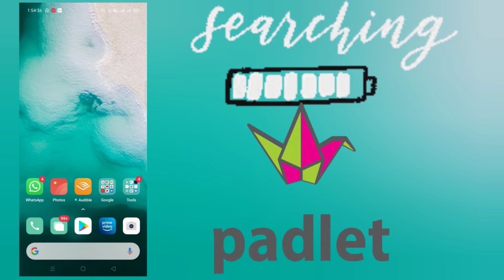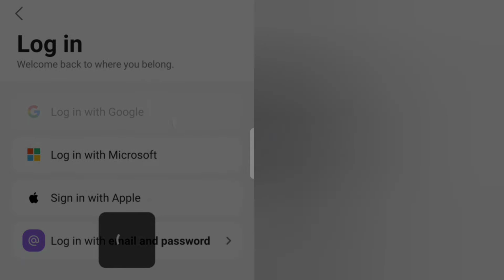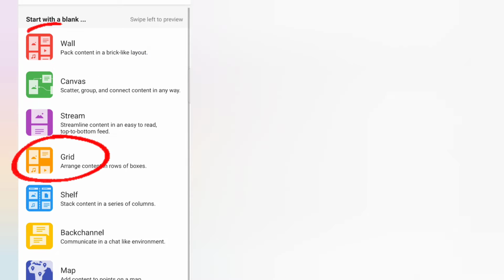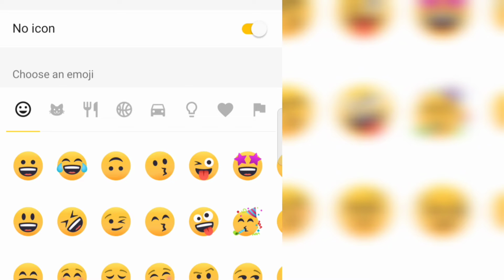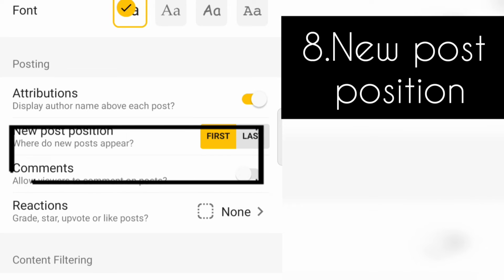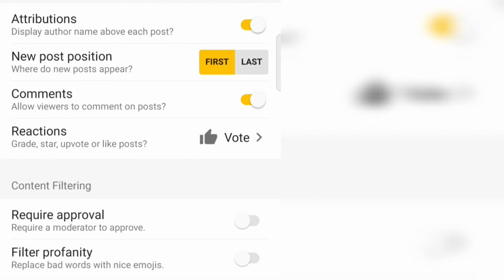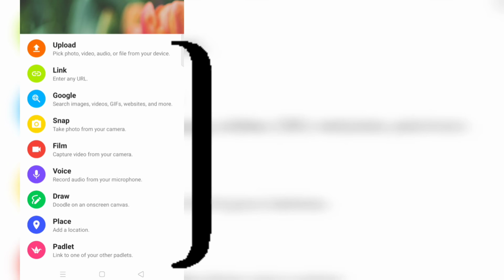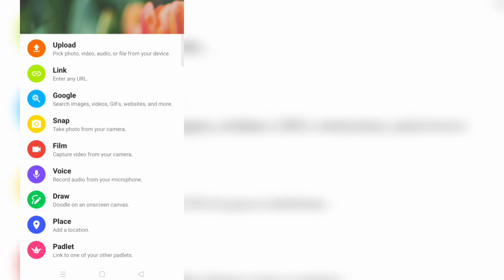Padlet tutorial for teachers || Padlet detail for students || Usage of padlet step by step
Hi, Are you confused about Padlet? Learn how to use Padlet an online bulletin board, for online learning. In this video how to set up & optimize the setting to best suit your student's needs,, How to upload different types of media to padlet.

Watch related to the same video below link..